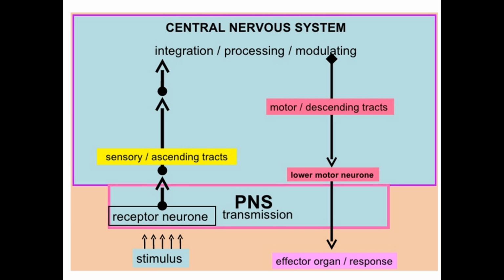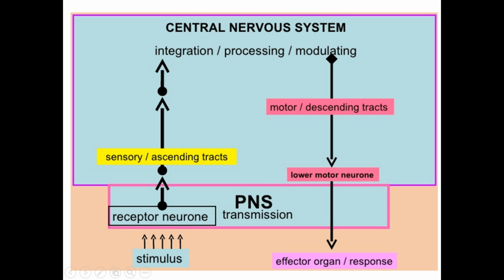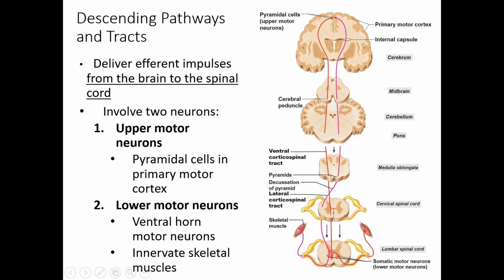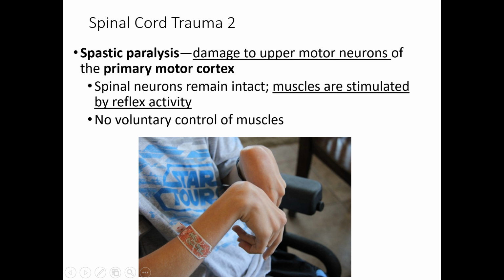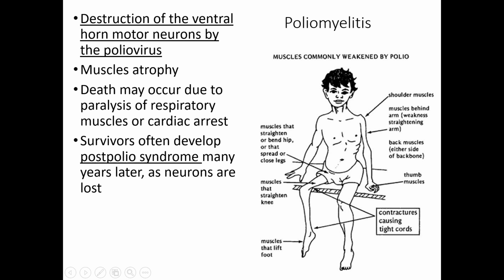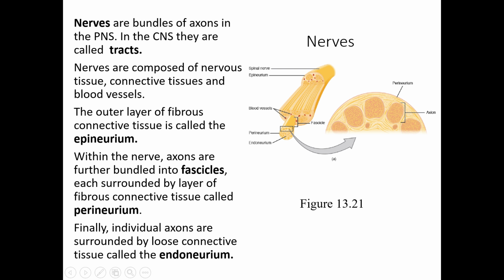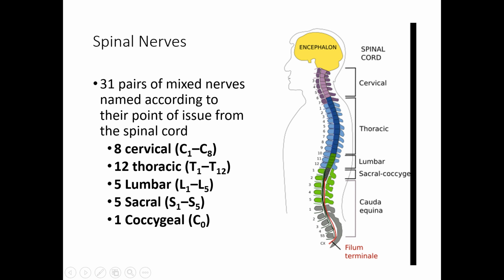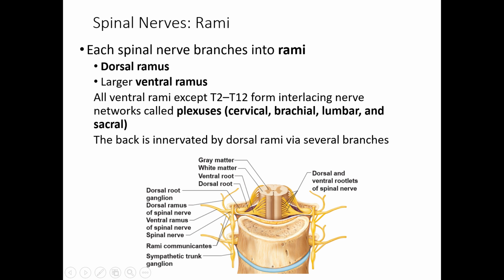Chapter 13, Spinal Cord B